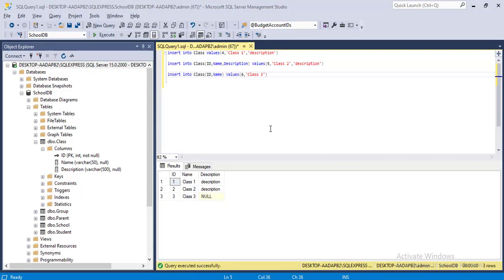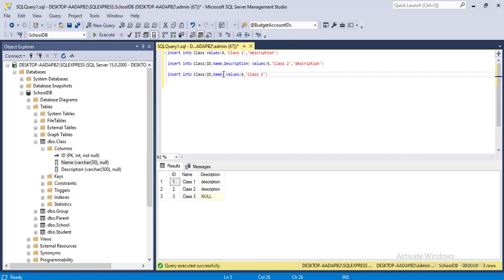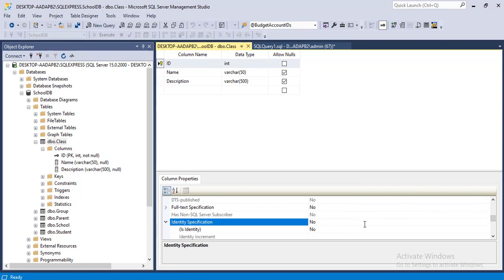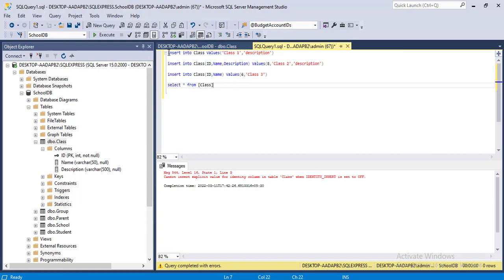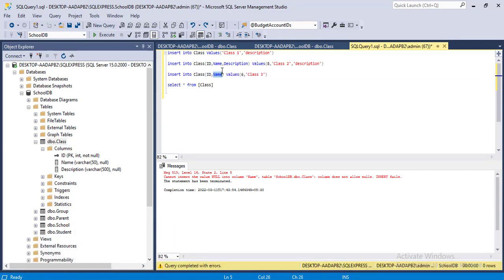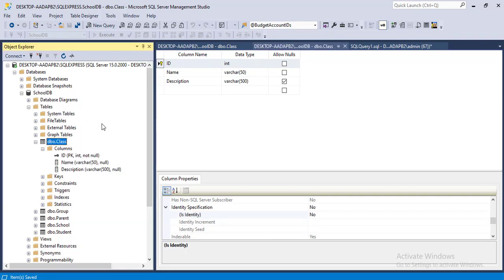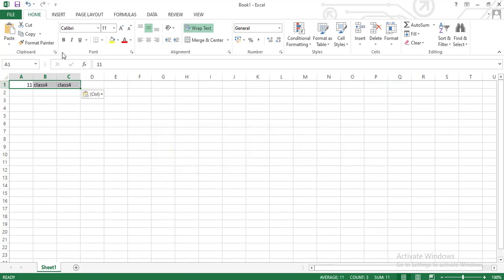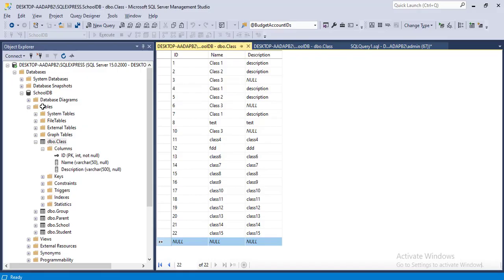SQL - Insert Query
Let's learn together SQL